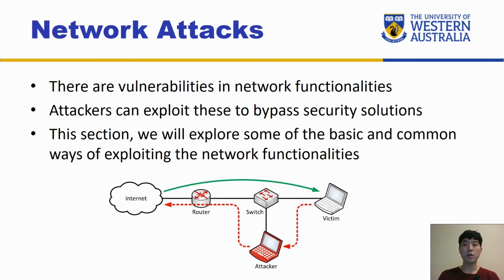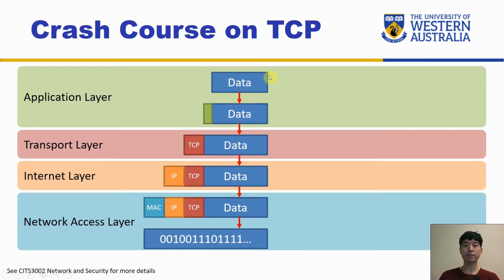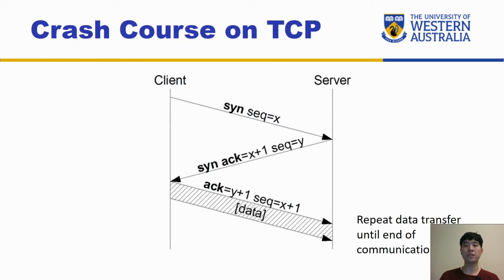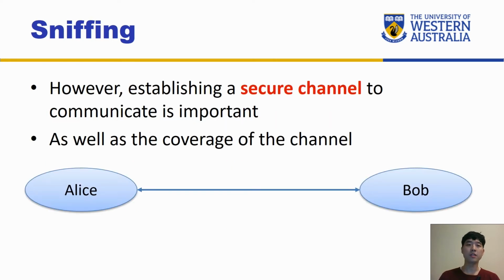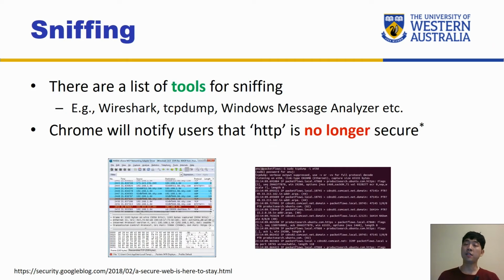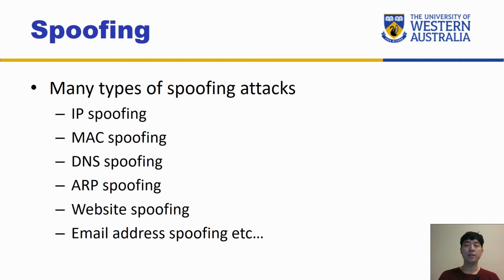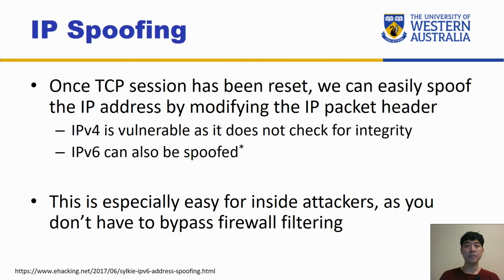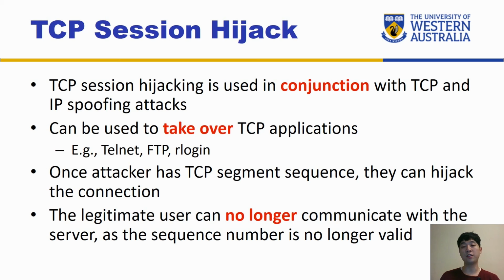CITS3004 - 5.1. Sniffing and Spoofing